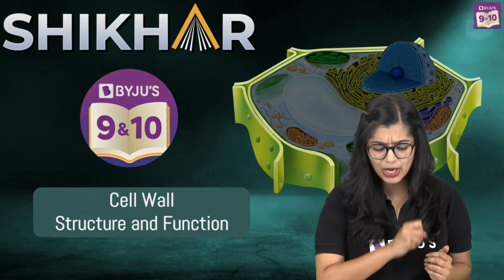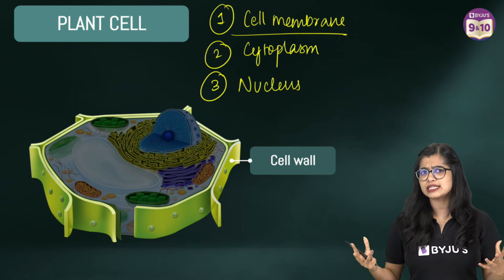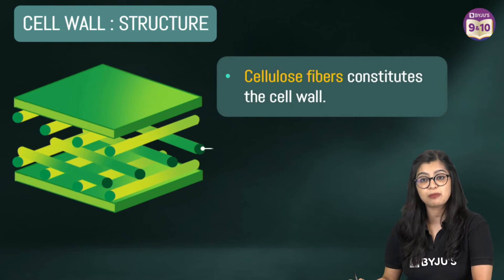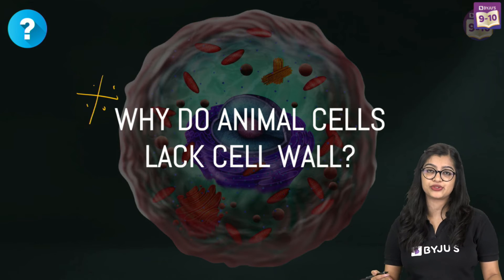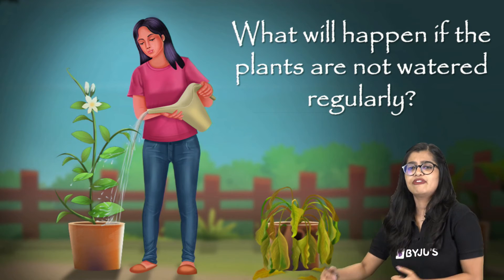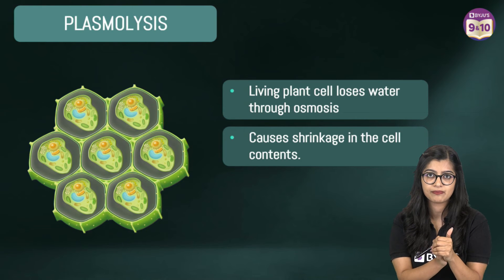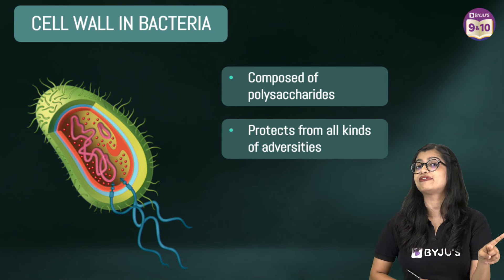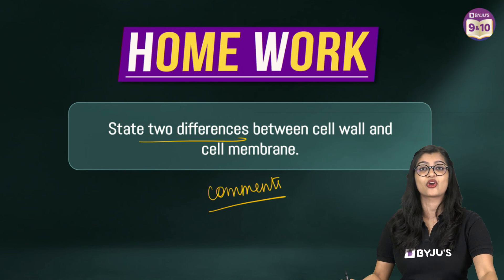Structure and Function of Cell Wall | Class 9 | Fundamental Unit of Life | SHIKHAR 2023